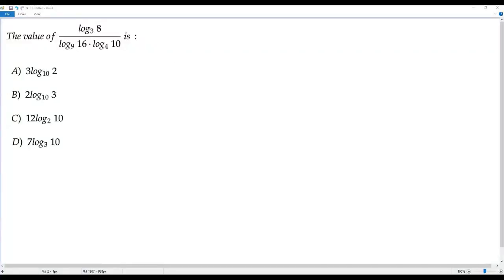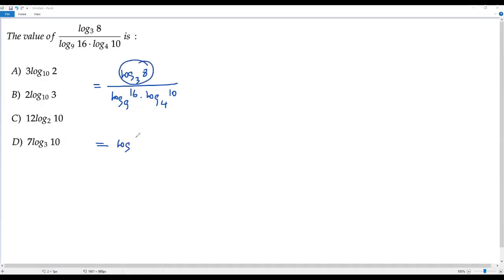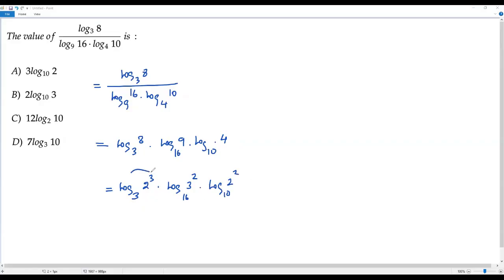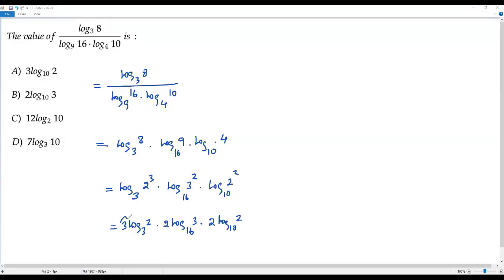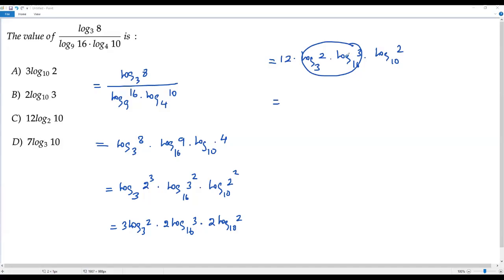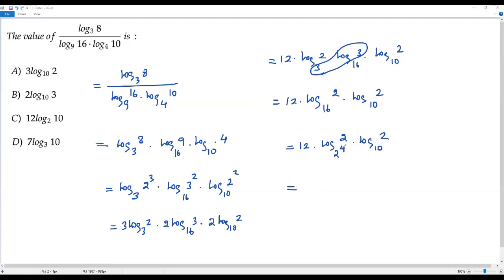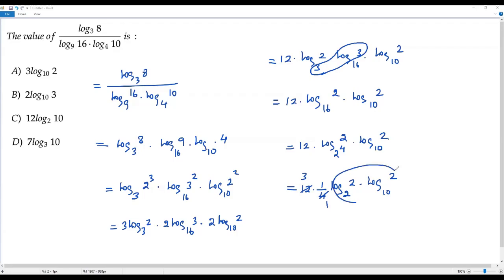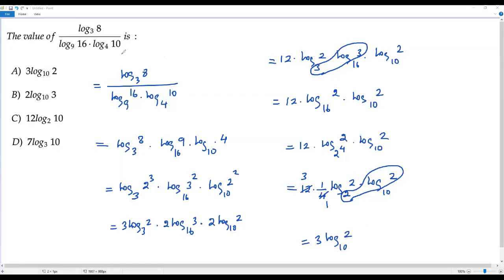Solving Problem on Logarithm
The value of log3 8/[log9 16 ⋅ log4 10) is :

A)  3log10 2
B)  2log10 3
C)  12log2 10
D)  7log3 10